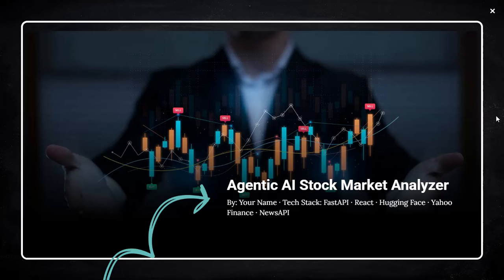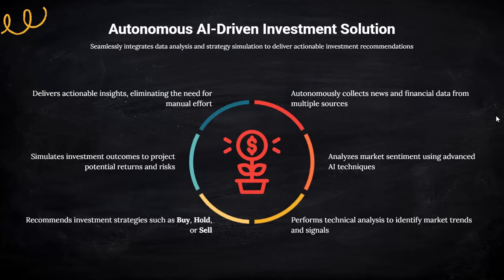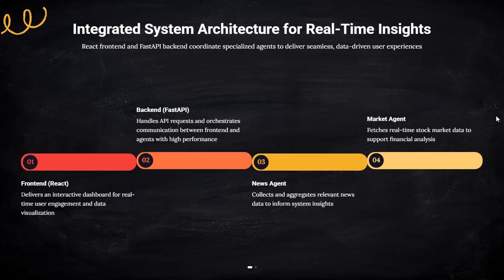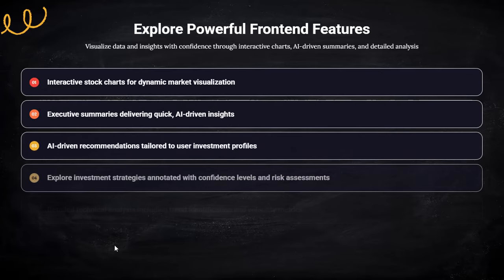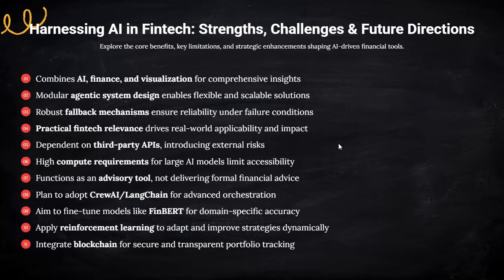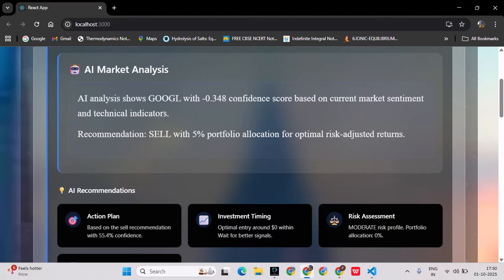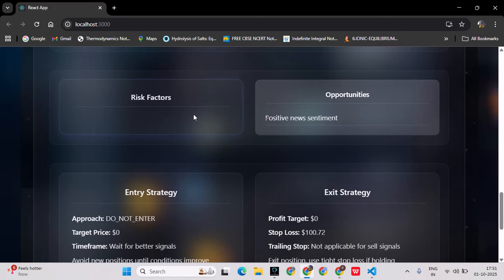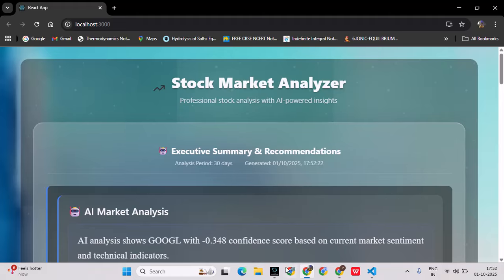Agentic AI Stock Market Advisor with LangGraph & FastAPI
👨‍💻 What You'll Learn:

- How to build an *Agentic AI pipeline* for financial decision-making
- Use *FastAPI* to create a backend with modular AI agents
- Create agents for:
  - 📥 *Retriever Agent* → fetches live stock prices & financial news
  - 😊 *Sentiment Agent* → analyzes news sentiment with FinBERT
  - 📊 *Technical Agent* → computes RSI, SMA, MACD & Bollinger Bands
  - 💡 *Advisor Agent* → generates investment strategy using Hugging Face LLMs
- Simulate *investment outcomes* (e.g., “If I invest $1000 in TSLA today…”)
- Integrate *Unsplash API* to fetch stock-related images dynamically
- Build a modern *React.js dashboard* with:
  - Stock Price Trend Charts
  - Sentiment Distribution Graphs
  - Investment Simulation Cards
  - News Feed with AI-tagged Sentiment

⏱️ Timestamps / Chapters:
⭐ 00:00 – Introduction
⭐ 00:13 – Challenges in Stock Market Prediction
⭐ 00:42 – AI-Driven Investment Solution
⭐ 01:20 – System Architecture & Agent Workflow
⭐ 02:14 – Key Features of the Project
⭐ 02:52 – Frontend Dashboard Features
⭐ 03:16 – Demo Walkthrough
⭐ 03:33 – Project Demo in Action
⭐ 04:12 – Main Analysis Process
⭐ 04:30 – Overview of Results
⭐ 04:52 – Investment Strategy Insights
⭐ 05:34 – Technical Analysis (RSI, SMA, MACD)
⭐ 05:46 – News & Sentiment Articles

📁 Project Package Includes:
- Complete Source Code (FastAPI + React)
- PPT & Report
- Installation Guide

to enquire about the project.